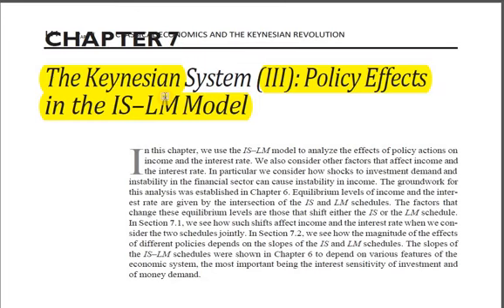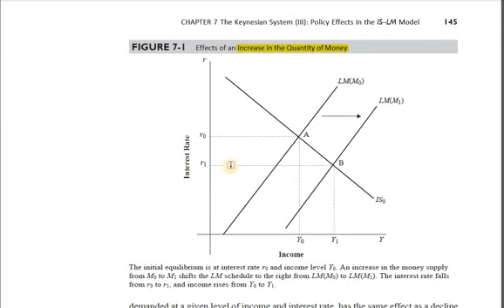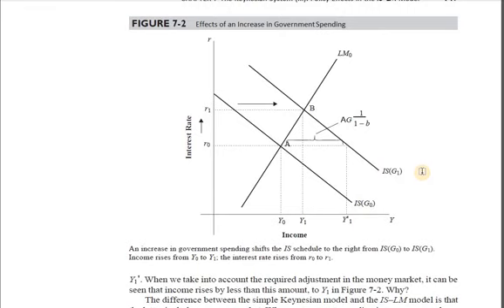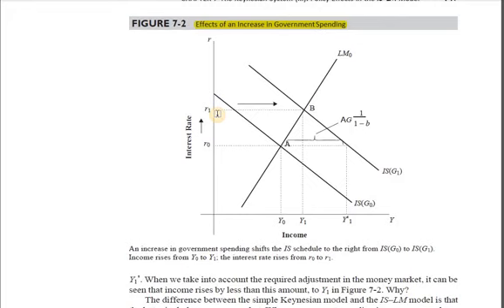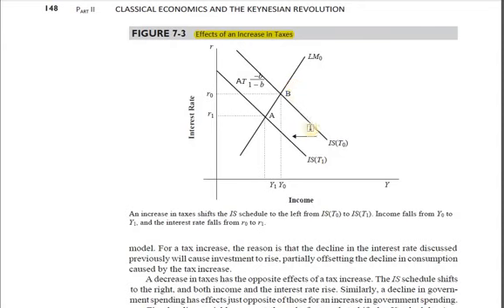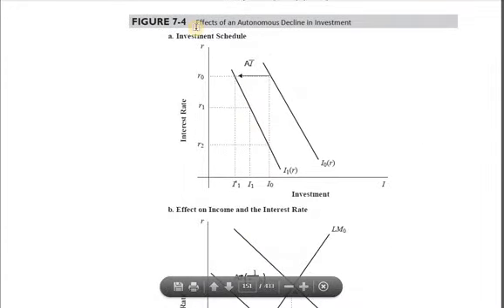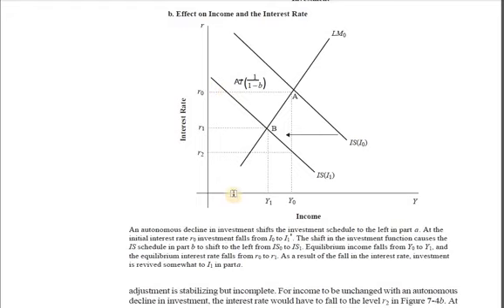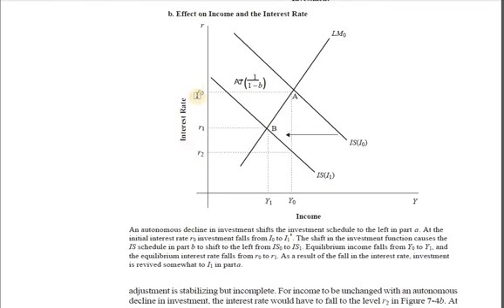KEYNESIAN SYSTEM MONEY, INTEREST AND INCOME(POLICY EFFECTIVENESS IN IS LM) FROYEN 7.1